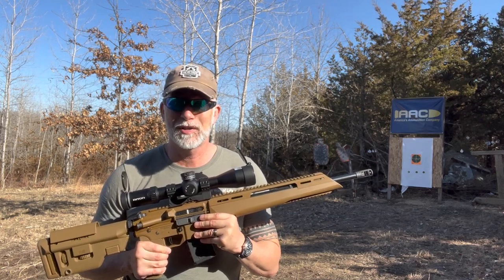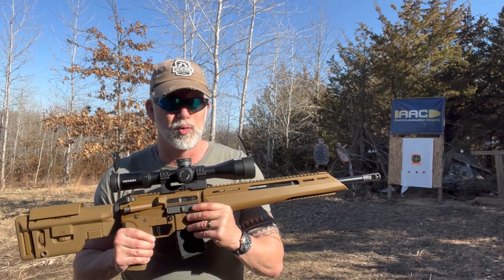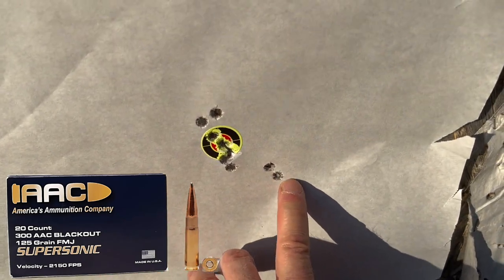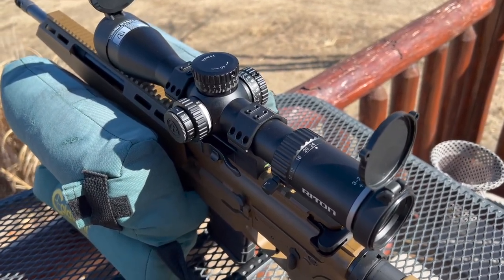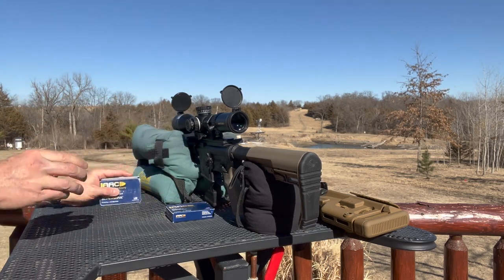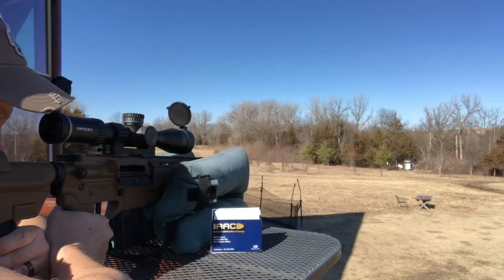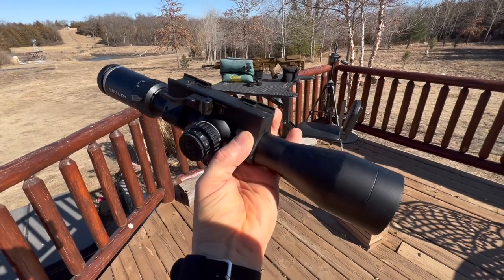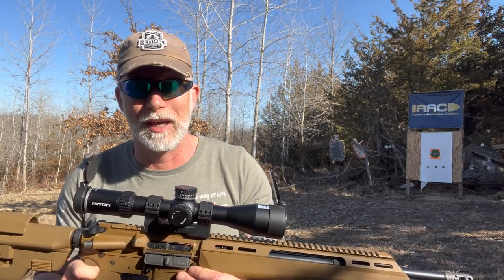RITON 7 Conquer 3-24x50 - 360° REVIEW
(links below) How does the RITON 7 Conquer stack up?  Is it worth the coin?  WILL it survive the "Beyond Seclusion" TORTURE TEST?  Here is a HUGE question:  Can you have ONE scope for MULTIPLE GUNS?  Oh, you may just be shocked.

DON'T MISS THE DEALS, sub below.

More CRAZY STUPID DEALS - You can also find them on X..(aka "twitter")

Looking for the BEST..CHEAPEST deals on a gun or accessories?  Great place to start for finding what you are specifically looking for.

BeyondSeclusion

Drew